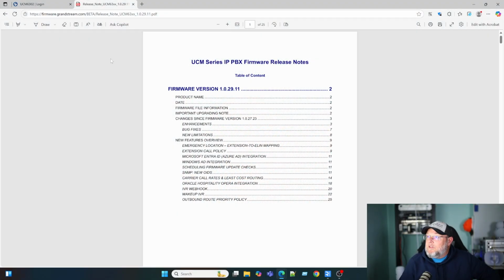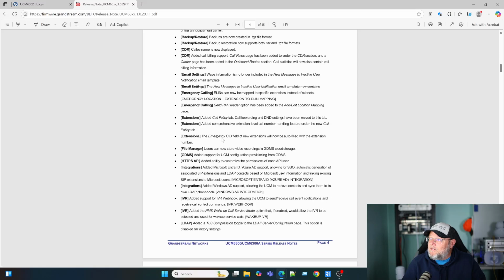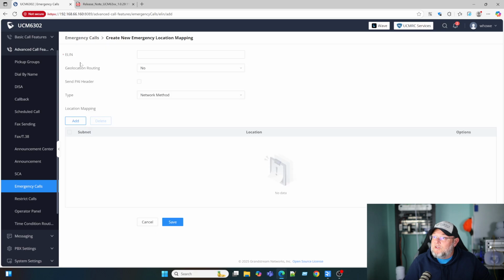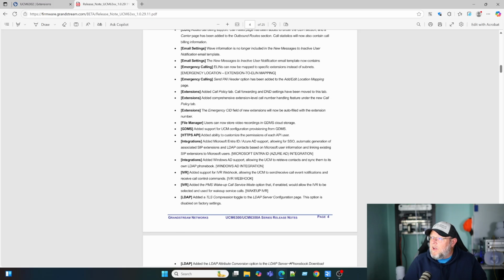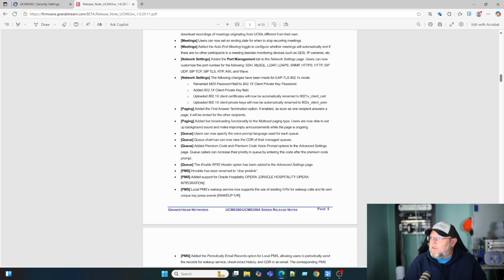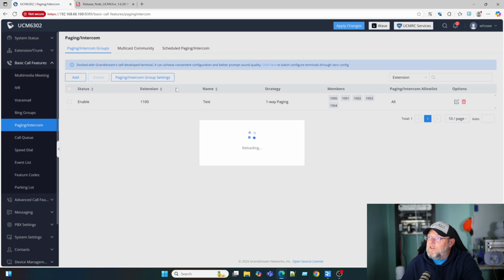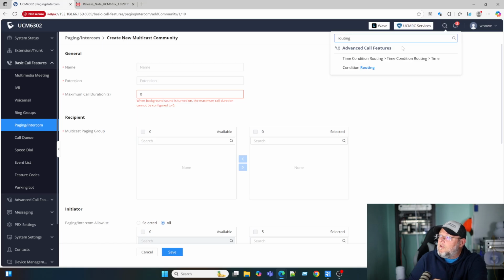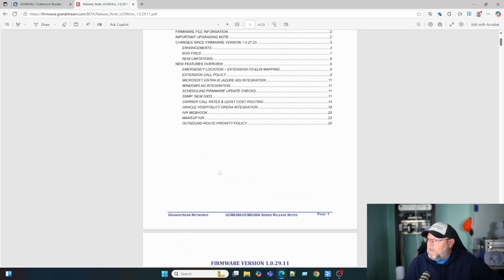The BEST PBX (phone system) just got BETTER!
The best PBX (phone system) on the market just got better! Check out all these enhancements and bug fixes for the Grandstream UCM series:

This is beta so we recommend running it in a lab environment before production.